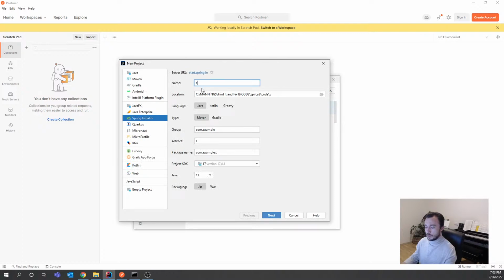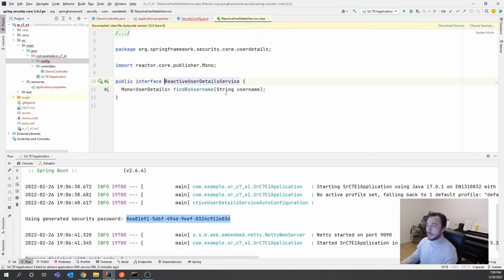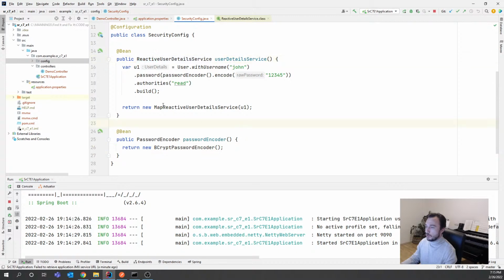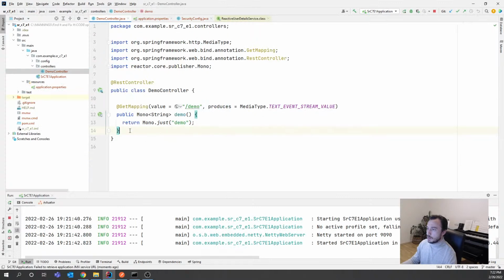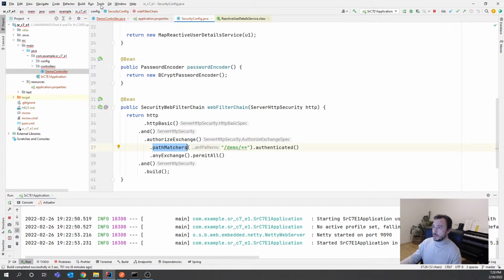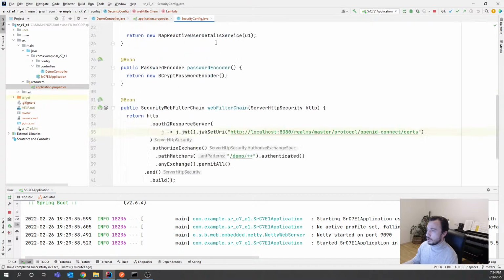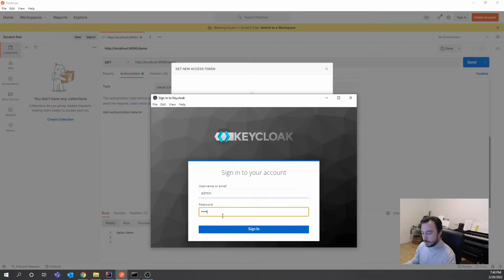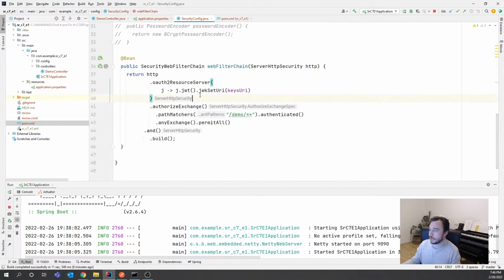Spring Reactive - Lesson 7 - Securing Reactive apps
In this new series, we learn to build reactive apps with Spring and Spring Boot. We discuss:

- Implementing reactive REST endpoints
- Connecting reactively to a relational database using Spring Data
- Connecting reactively to non-relational database using Spring Data
- Many more